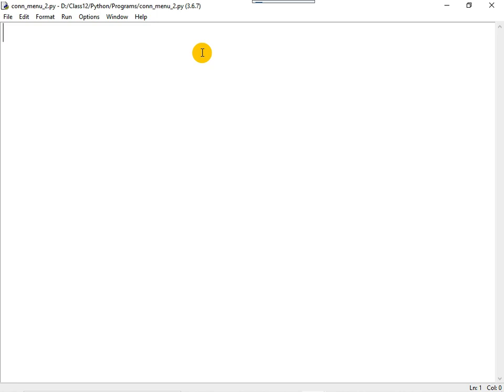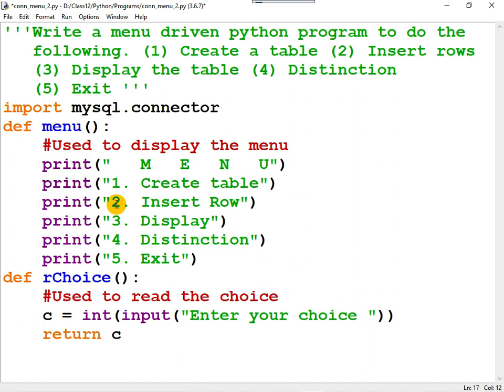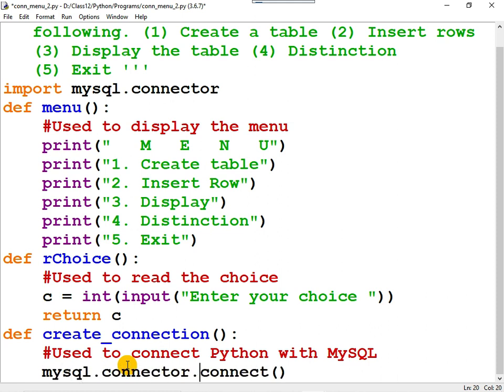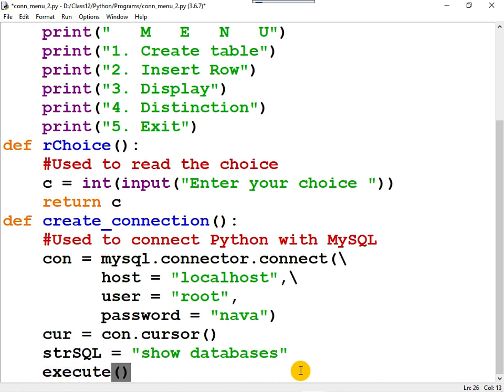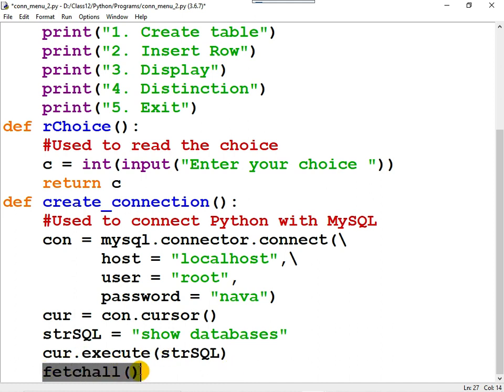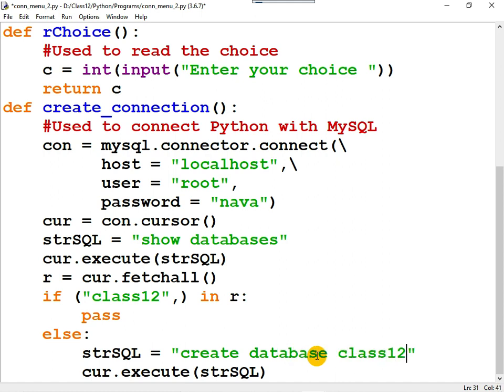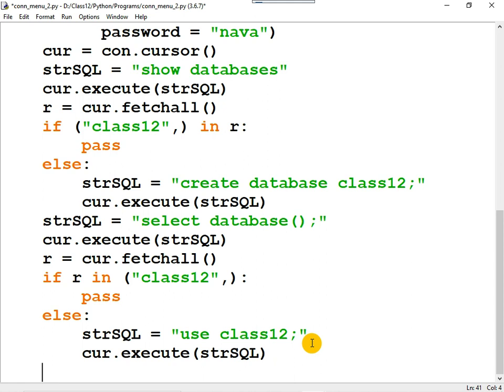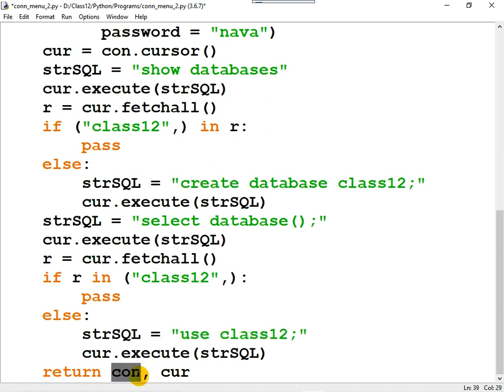Connectivity Menu Driven Part 1 of 5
This video tutor explains a menu driven connectivity program.
It is Part 1 of 5